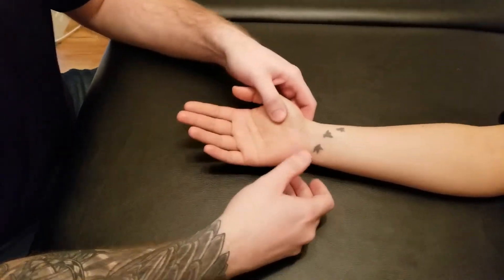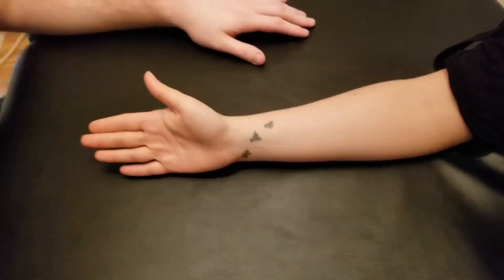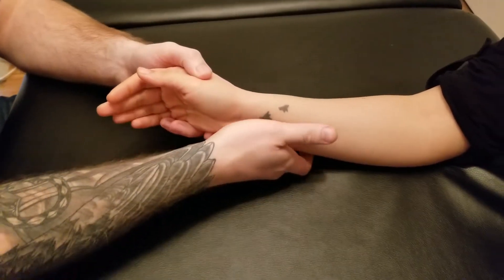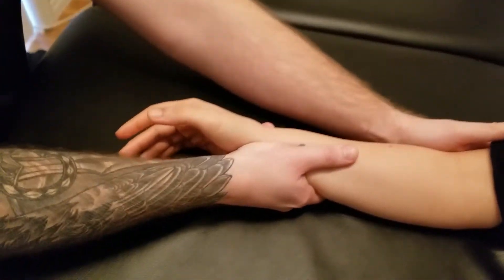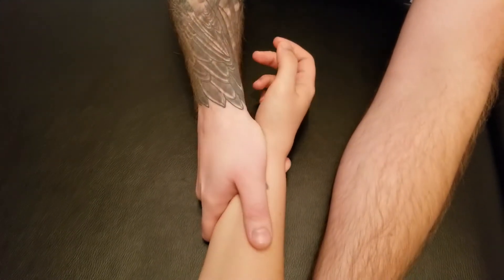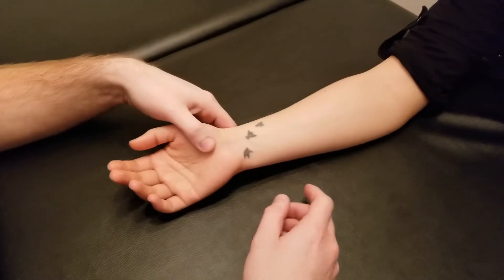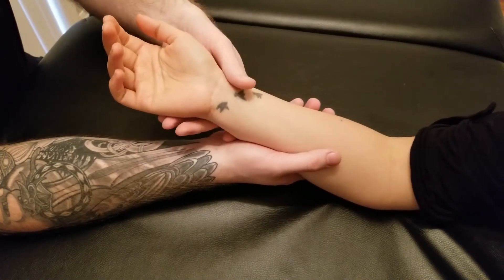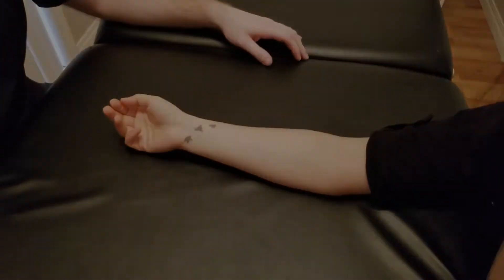Manual Muscle Test & Lengthening - Pronator Quadratus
This is a detailed, step by step, description on how to manual muscle test and lengthen Pronator Quadratus by Keith Bootsma, RMT.